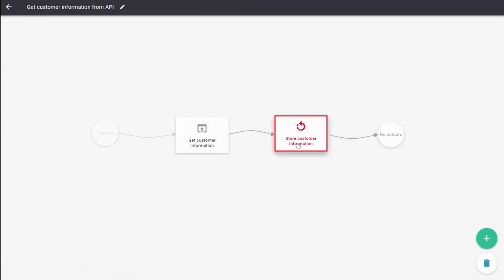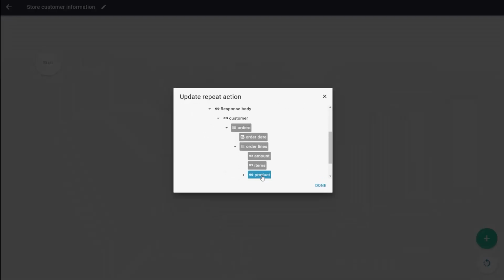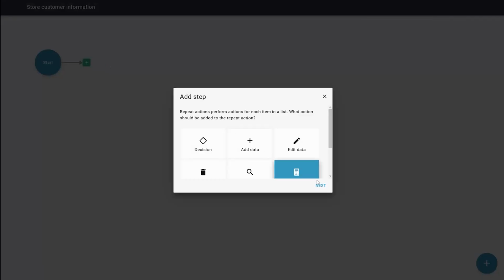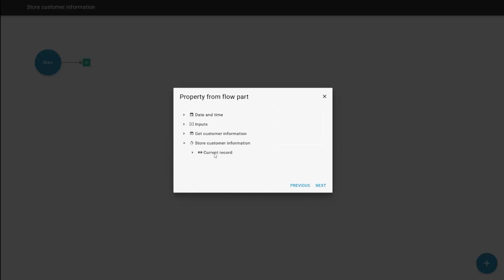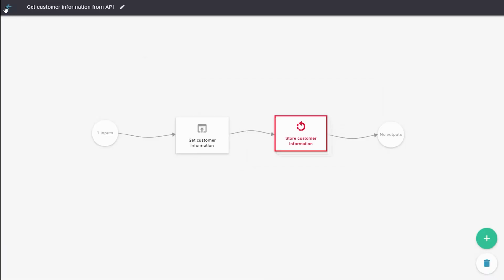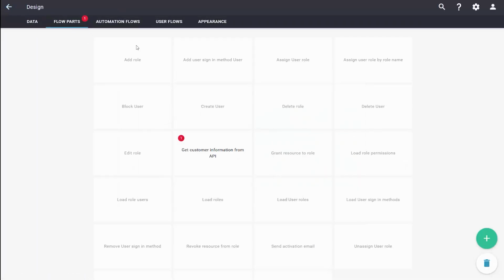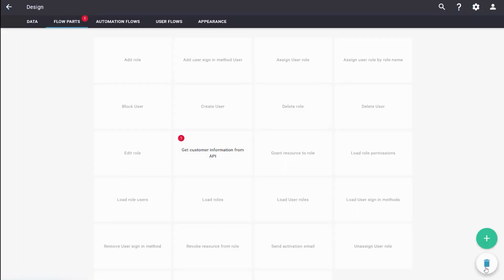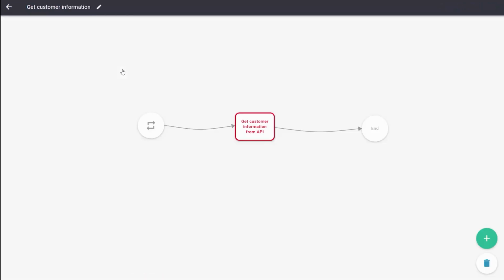NEW in Triggre: improved Web API data handling & better flow part tracking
In this release, we bring you several key updates to improve your experience! Now, you can access Parent items in structured data, making it easier to handle complex Web API responses. And to keep your workflows clear, deleted flow parts will still display their names in red where they were used, making it easier to identify and replace.

Contents:
00:00 - Introduction
00:31 - Parent items in Web API data
01:50 - Flow part tracking